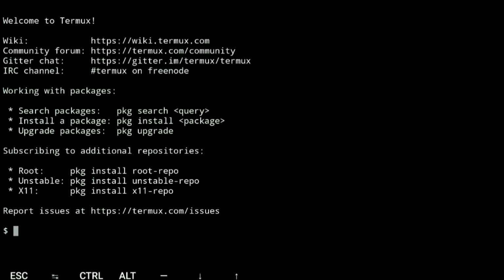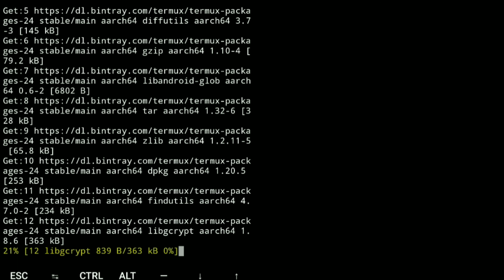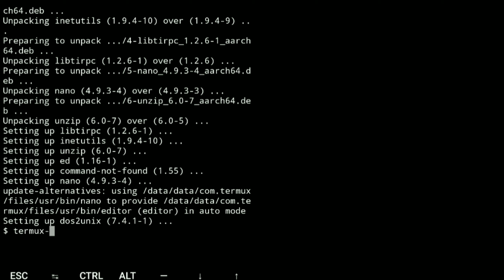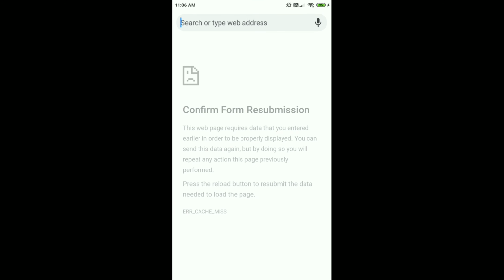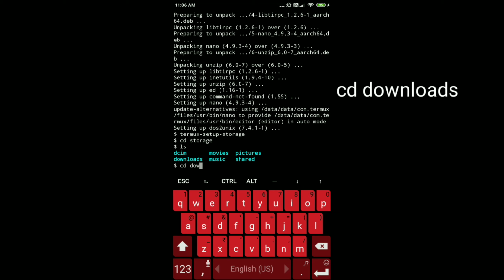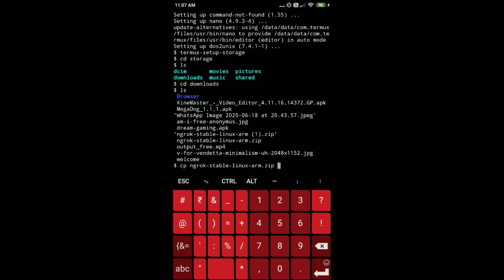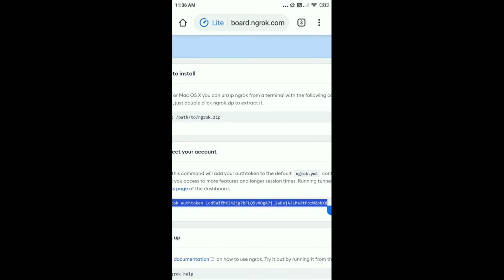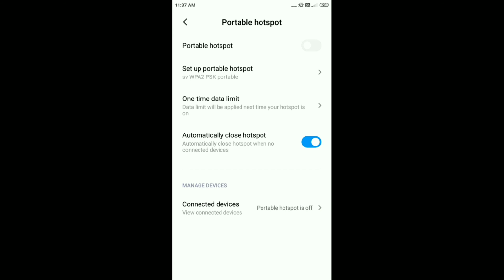INSTALL NGROK EASY JUST 5M ||TERMIX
Just support.